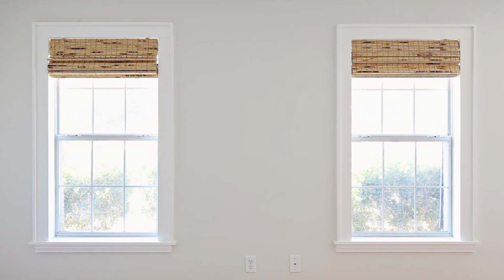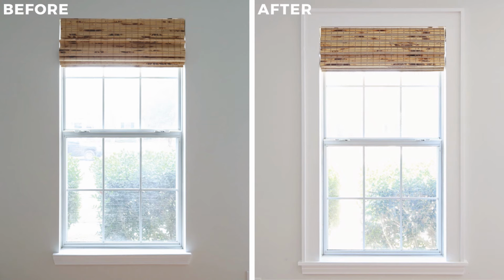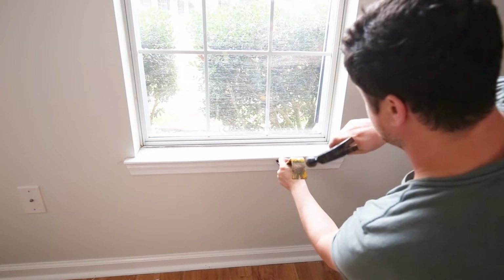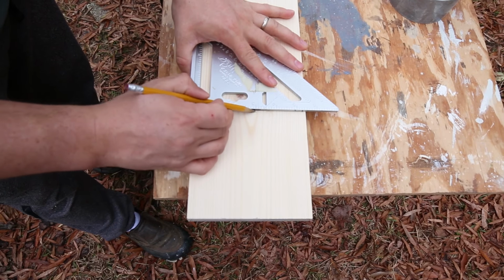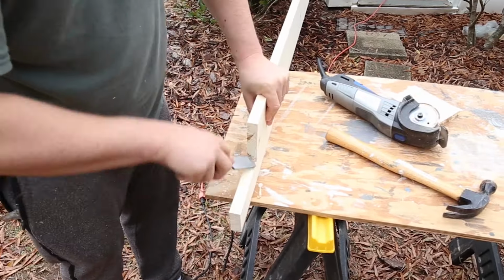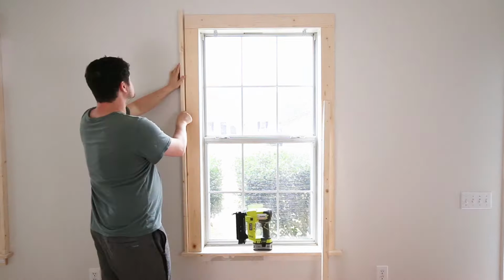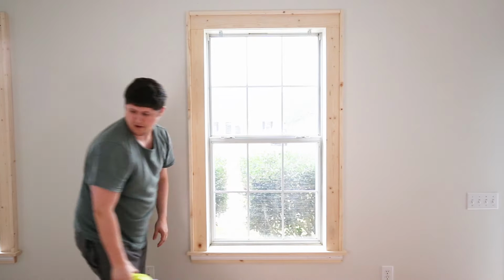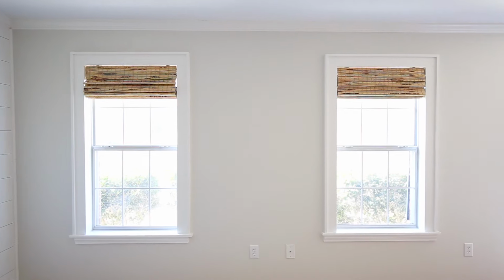DIY Window Trim | How to Trim a Window with Craftsman Window Trim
Learn how to trim a window with beautiful, classic style trim! This DIY window trim is one of the easiest, fastest, and affordable ways to add character to a room. It's perfect for adding craftsman style window trim to your windows.

WANT TO GET STARTED WITH DIY & WOODWORKING?!
Get our FREE Woodworking Starter Guide that will show you how to begin DIY woodworking in 3 easy steps!